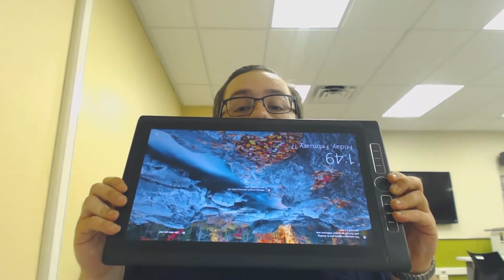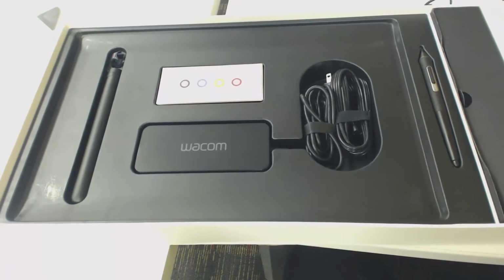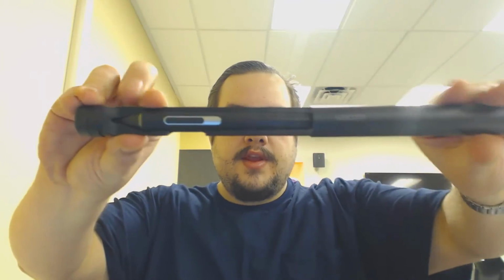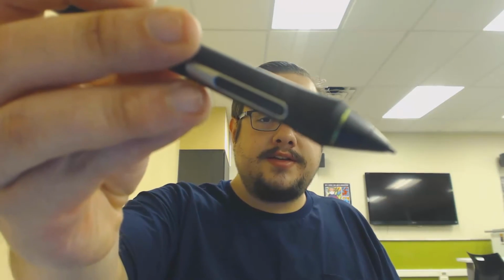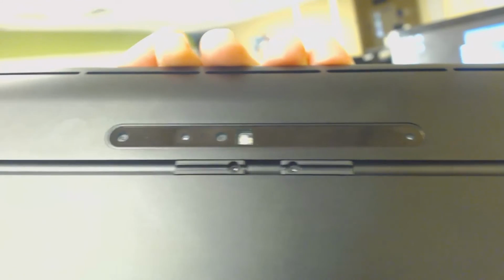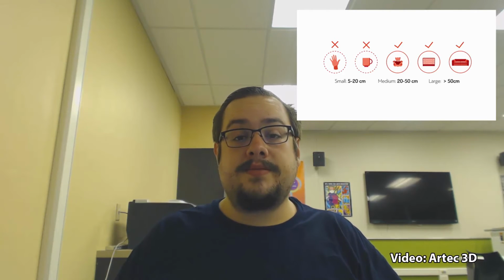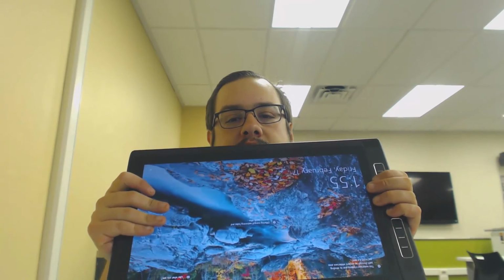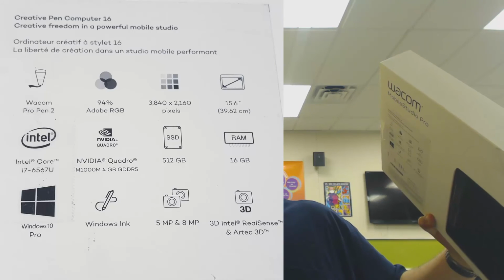Wacom MobileStudio Pro 16 Unboxing and Review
This is another "ummm" unboxing and review. (Sorry for all the umms! haha. I'll get better!) The Wacom MobileStudio Pro 16 is a powerhouse creative machine. This model had an Intel Core i7-6567U, an NVIDIA Quadro M1000M 4GB GDDR5, 512GB SSD, 16GB RAM, Windows 10 Pro. Other features include the Wacom Pen 2, a screen that's 94% on the Adobe RGB Color-Correct scale, a 15.6" screen with a 3,840 x 2,160 native screen resolution, Windows Ink, a 5MP and 8MP Camera, and 3D Intel RealSense with Artec 3D.